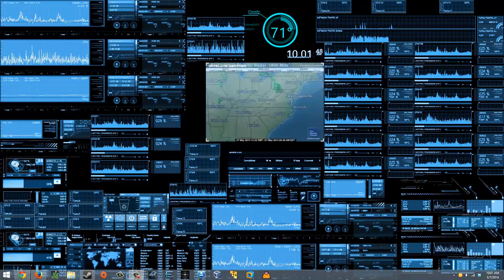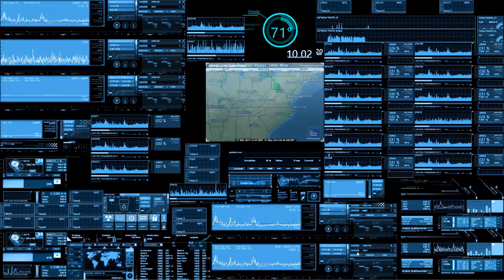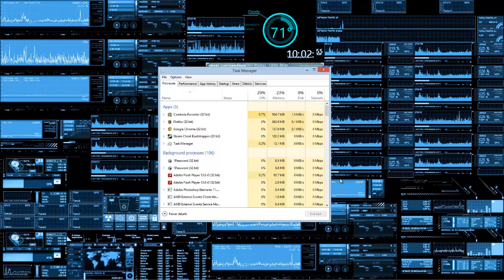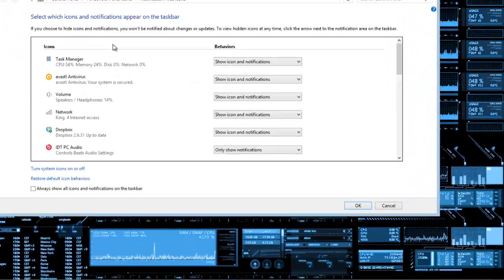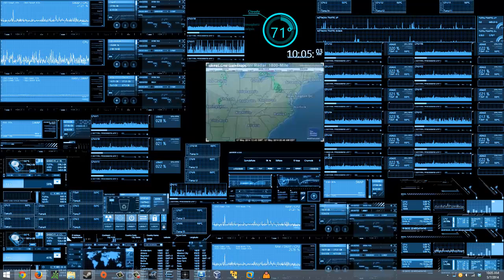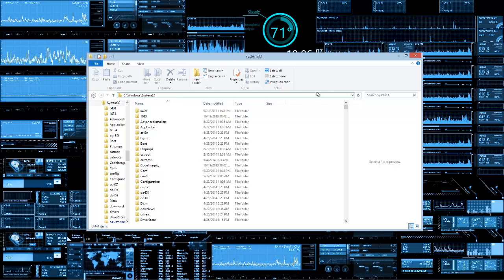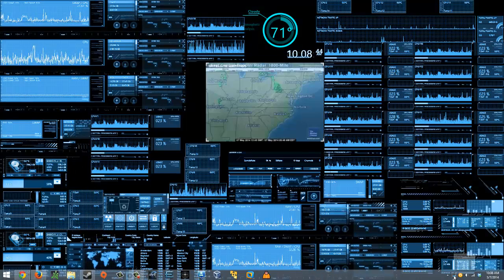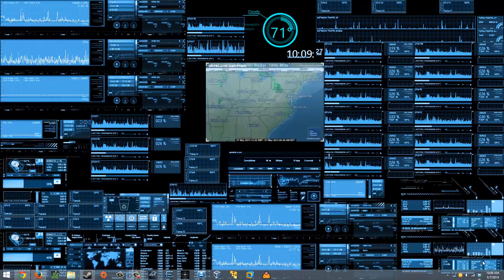Default CPU/Processor Usage Monitor For Windows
This tutorial will show how to setup the Windows Task Manager to automatically start to the system tray when you boot the computer. This will always show a small cpu monitor by the clock, that is always on top to view usage.